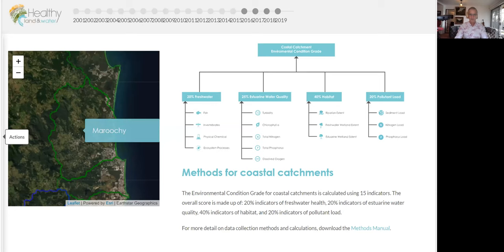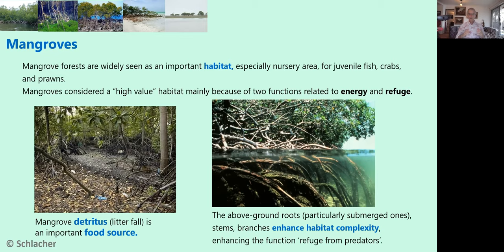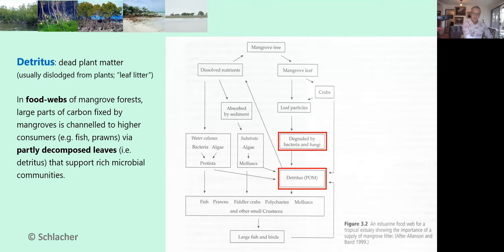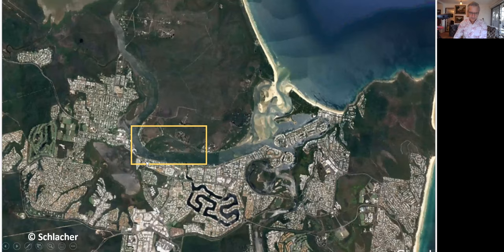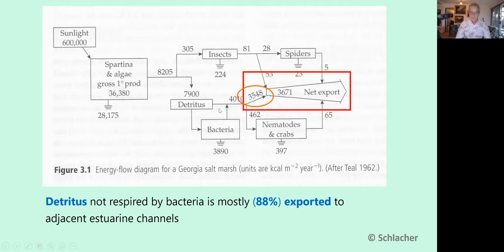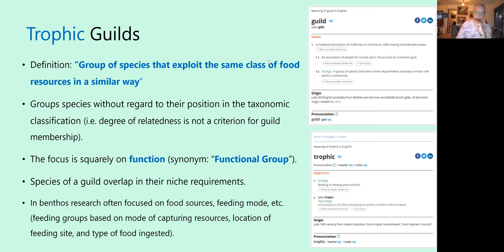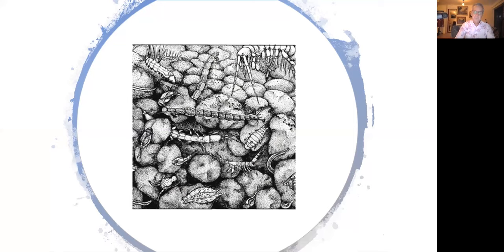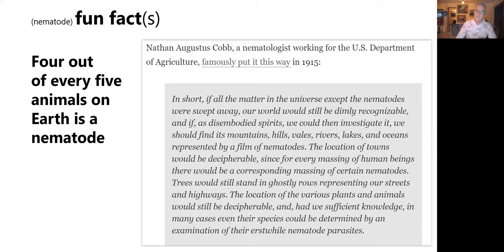How Estuaries Work, Part 2 of 2 (Thomas Schlacher)